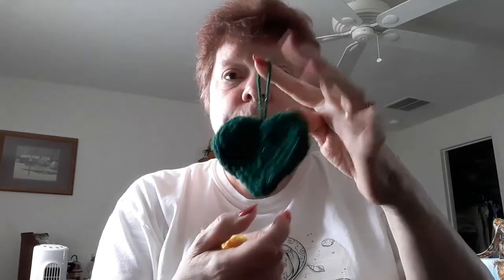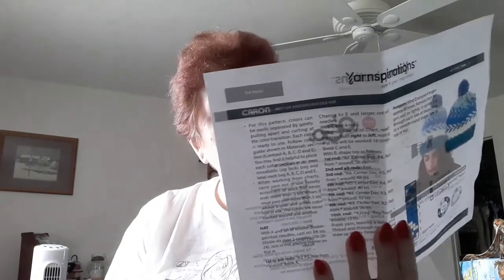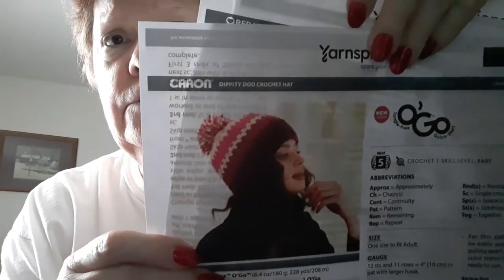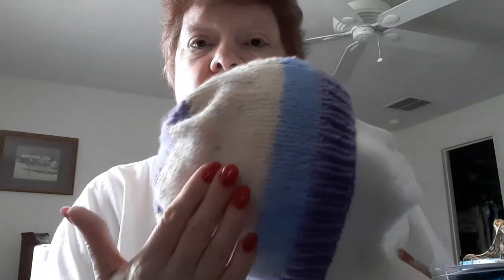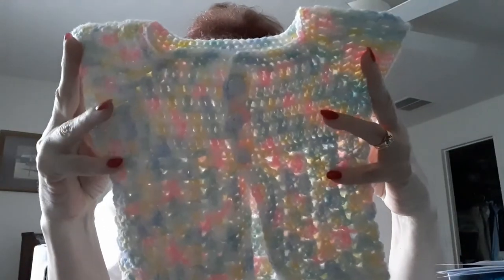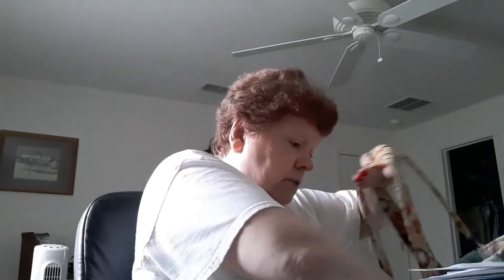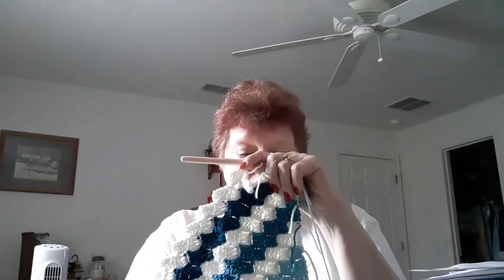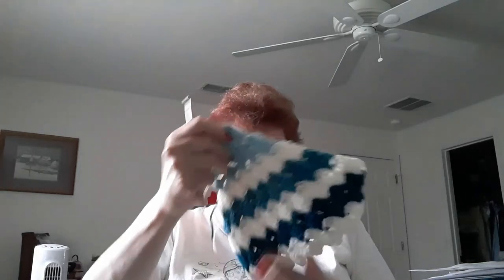Crochet Time #7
Crochet Creations by Christi @crochetcreationsbychristi1234

Yarnspirations O'Go Hats
Caron Dippity Doo Crochet Hat
Red Heart Highlighter Lines Knit Hat
Caron Knit Hat on the Go

Post your makes on my Facebook Group

Etsy Shop

Learn to crochet on YouTube. Crochet tutorial. Easy crochet for beginners and easy crochet for advanced. How to crochet quick and easy crochet. Beginner crochet tutorials. Yarn hauls and yarn unboxings from many yarn stores. Bulk buy yarn stores and little yarn stores. Clearance Yarn, Sale yarn. Yarn hauls from Lion brand yarns, yarn hauls from Premier Yarns, yarn hauls from red heart yarns. Easy crochet stitch tutorials. Easy crochet baby tutorial. Easy crochet shawl tutorial. Easy crochet wrap tutorial. Easy crochet poncho tutorial. Easy crochet scarf tutorial. Easy crochet sweater tutorial. Easy crochet beanie tutorial. Crochet for men tutorial. Easy crochet basket tutorial. Easy crochet pet bed tutorial. Easy crochet blanket tutorial. Easy crochet bag tutorial. Easy crochet hat tutorial. Easy crochet dish cloth tutorial. Easy crochet clothing tutorial. Easy crochet afghan tutorial. Easy crochet granny square tutorial. How to crochet quick and easy.